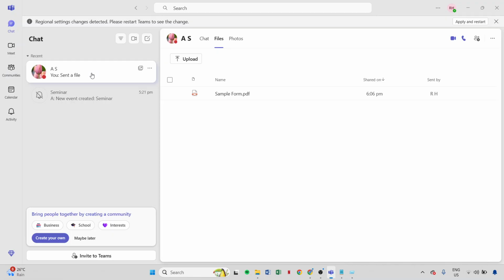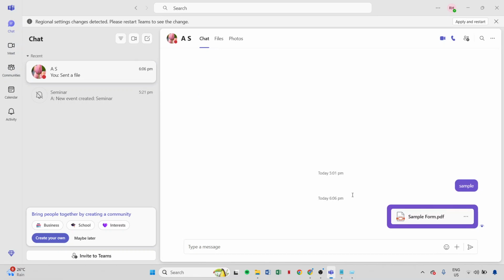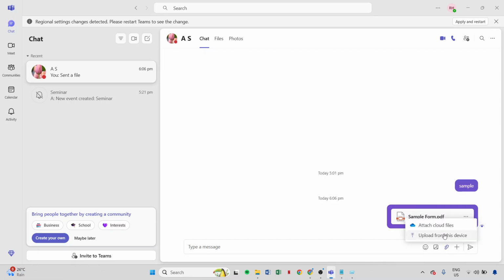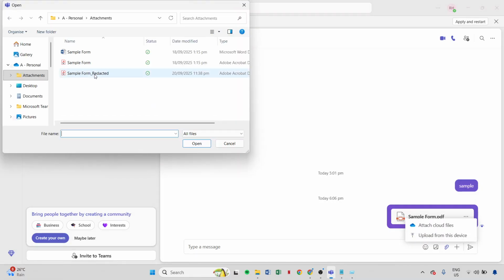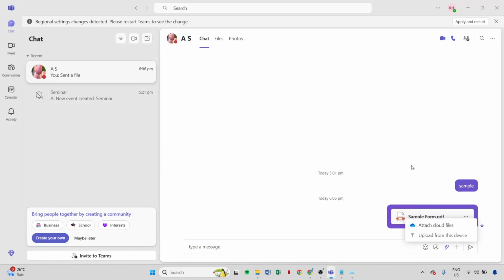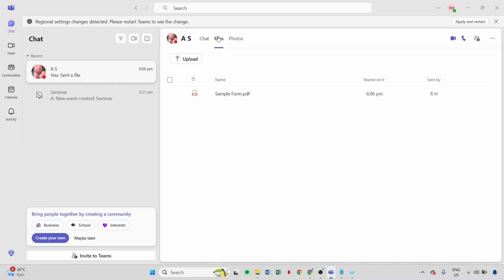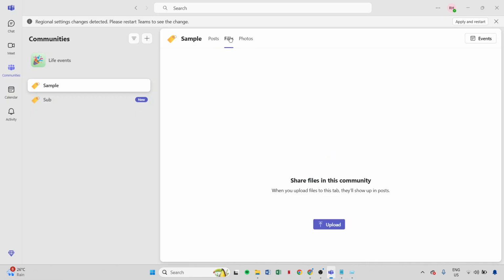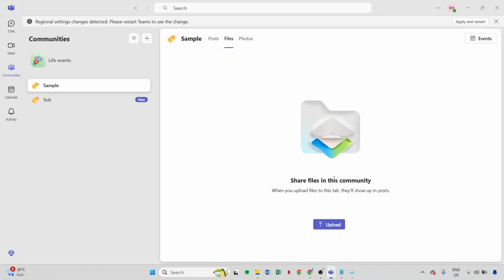How to Upload & Share Files in Microsoft Teams (Tutorial)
In this tutorial, I’ll show you how to upload and share files in Microsoft Teams so you can collaborate efficiently with your team. Perfect for beginners and anyone looking to streamline file sharing in Teams.

🔑 What You’ll Learn:

How to upload files from your computer or cloud storage

Sharing files in chats, channels, and meetings

Organizing and managing shared files

Tips for seamless collaboration and access control

👉 By the end of this video, you’ll know how to share files in Microsoft Teams like a pro and keep your team productive.